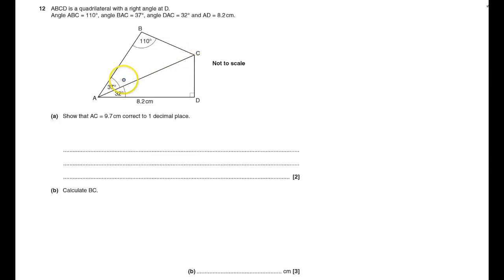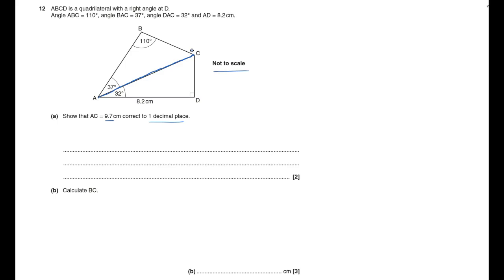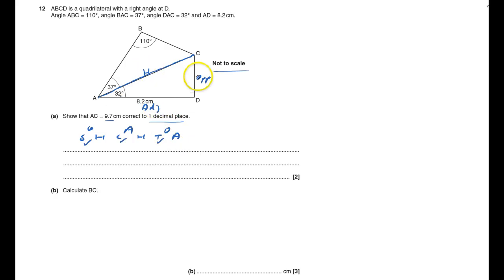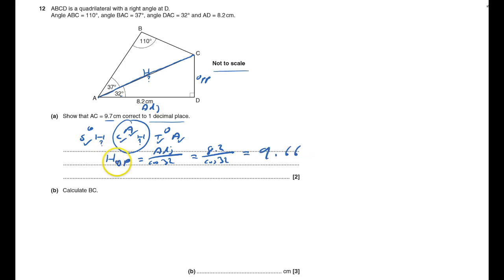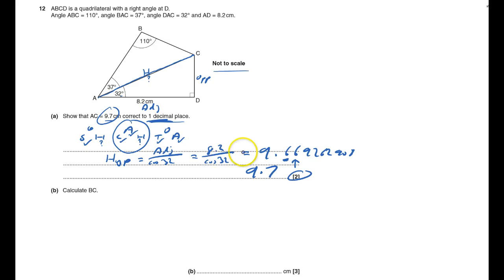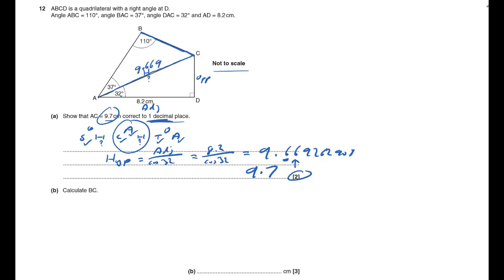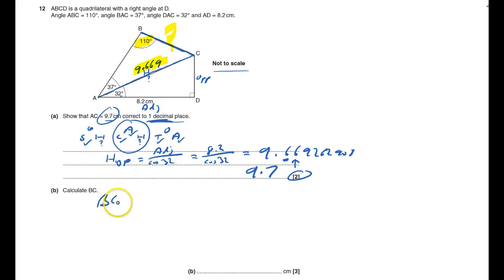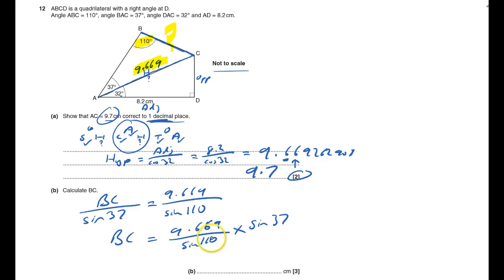J567 2014 Nov Paper 4 Q12